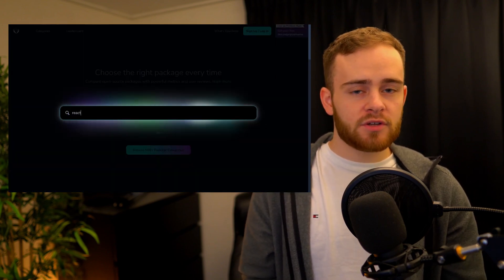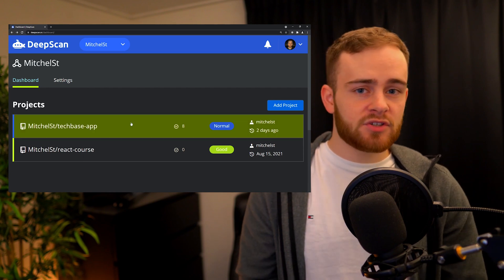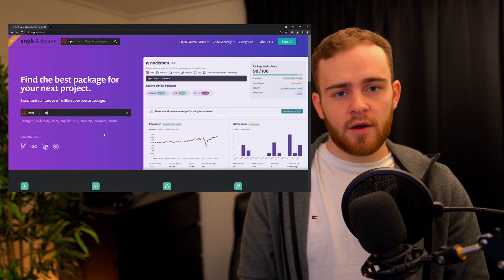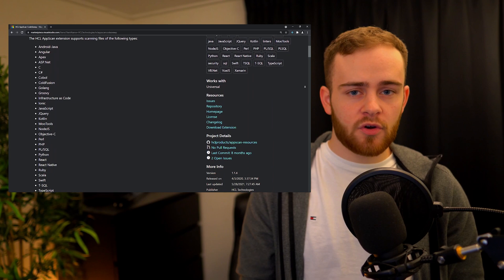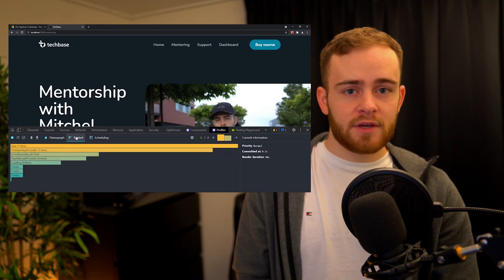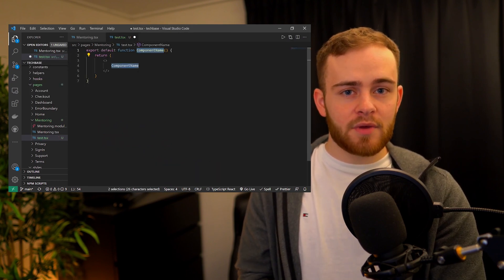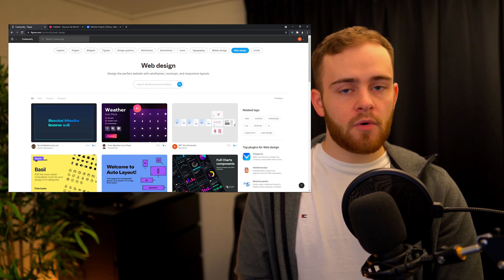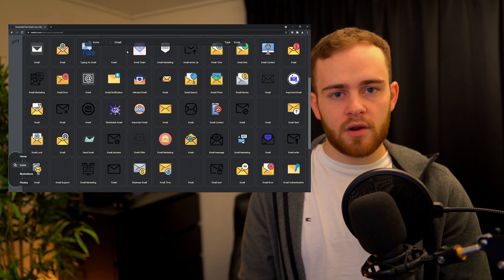The best tools for React Developers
Take your apps to the next level with these great tools for React Developers!

0:00 Intro
0:36 Tools
8:35 Outro